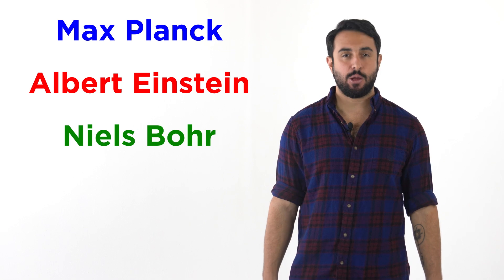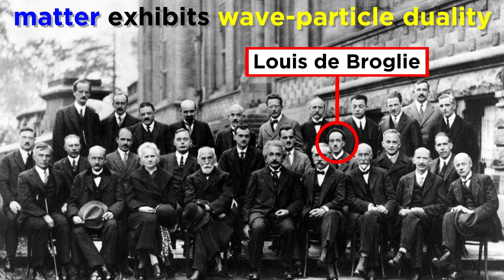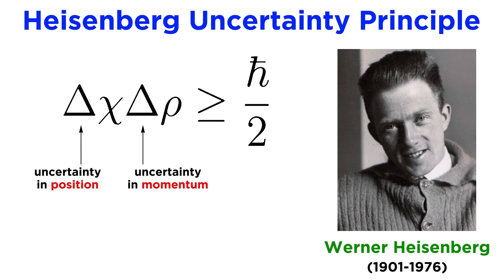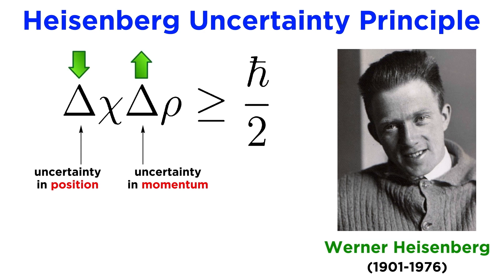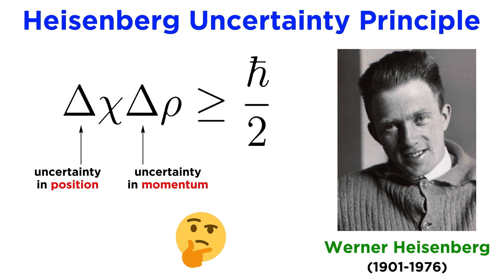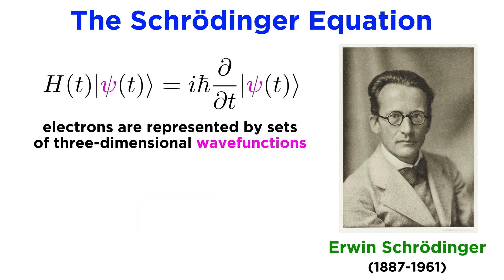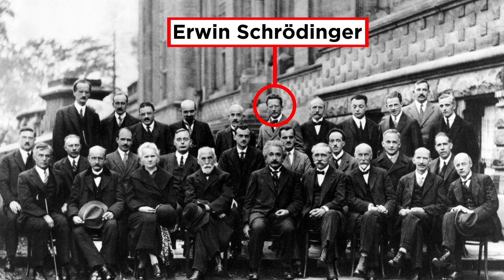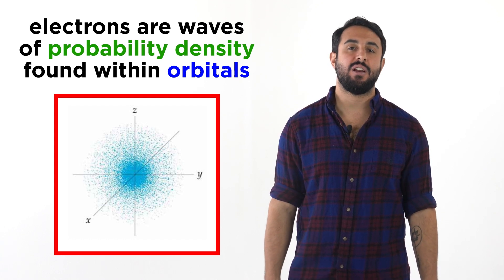The Quantum Mechanical Model of the Atom | Professor Dave & Chegg Explain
In this video, we're delving into the fundamentals of quantum mechanics and its critical role in explaining phenomena that classical physics cannot. With the help of @ProfessorDaveExplains, we'll cover an introduction to quantum concepts, as well as wave-particle duality, Heisenberg's uncertainty principle, the Schrödinger equation, the development of molecular orbital theory, and the relationship between quantum mechanics and chemistry.

00:00 Intro
01:06 Louis de Broglie
01:48 Werner Heisenberg
03:47 Erwin Schrödinger
04:31 Max Born